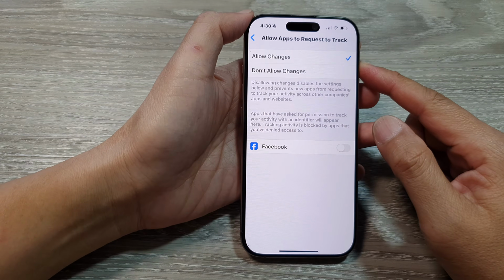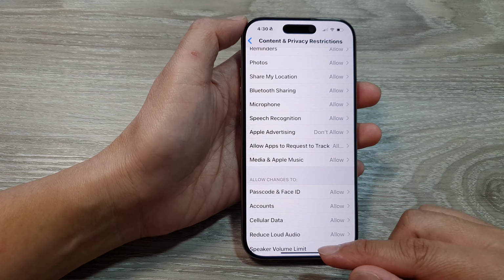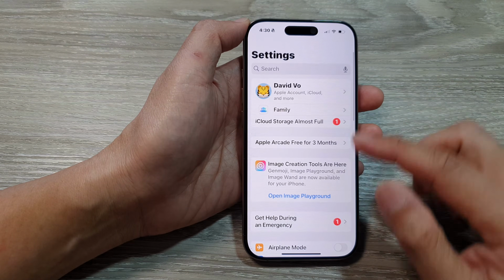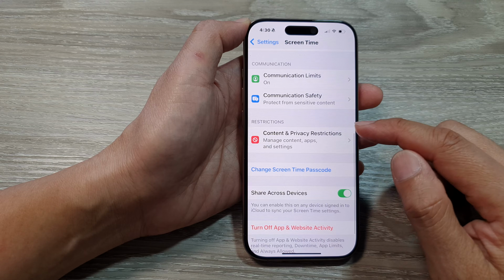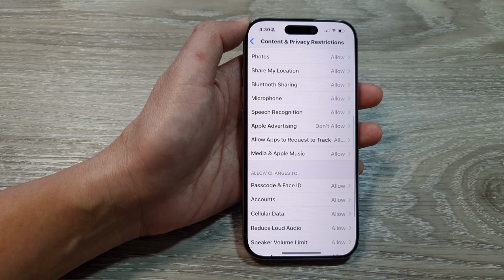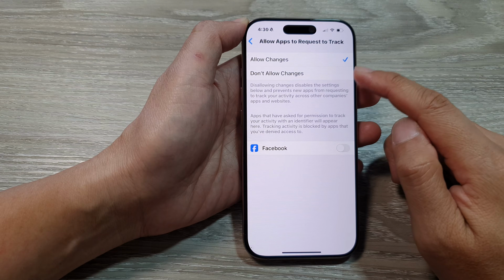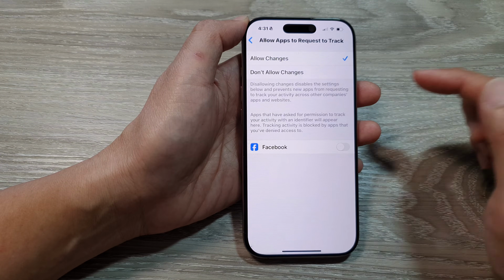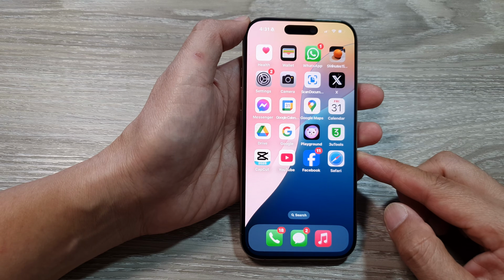🔍 How to Allow/Don't Allow Apps to Request to Track on iPhone 16/16 Pro Max 📱 | iOS 18 Guide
Want to control which apps can track your activity on your iPhone 16/16 Pro Max running iOS 18? 📱 In this quick guide, I’ll show you how to allow or block apps from requesting to track your data. With Apple's privacy settings, you can disable tracking requests entirely or allow specific apps to track for personalized ads.